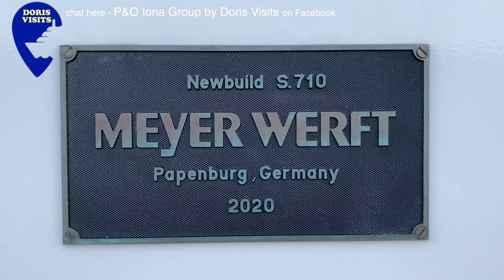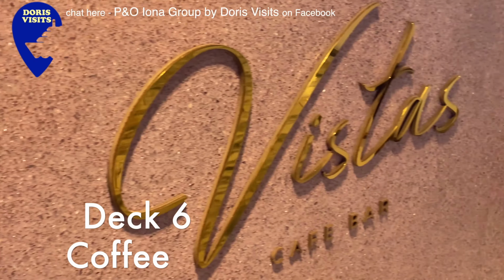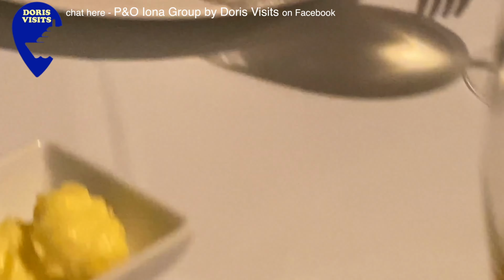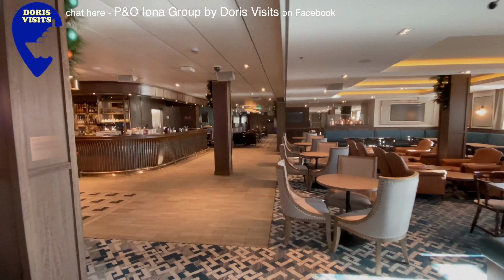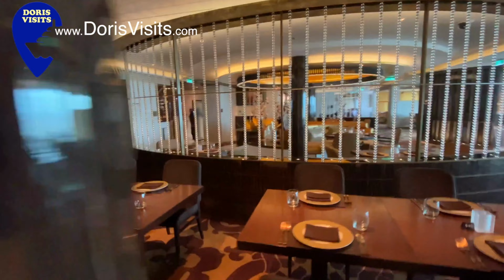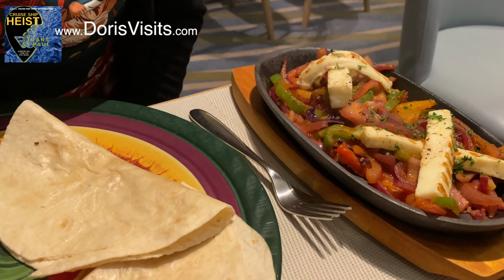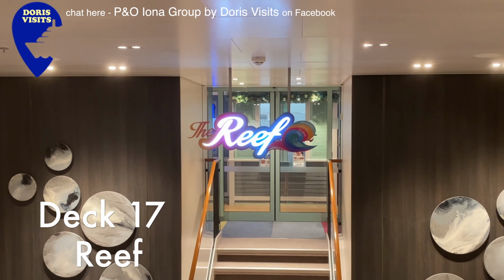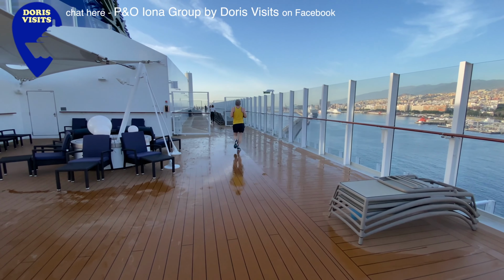P&O IONA - the ultimate passenger area tour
00:00 In Lisbon
00:10 Gary Barlow
00:25 Medical Centre (3)
00:35 Standard Cabin (4)
00:52 Gym (5)
01:02 Scene Teens (6)
01:18 Headliners Theatre (6)
01:32 Spa & Whitewall Gallery (6)
01:45 Limelight Club (6)
02:15 Atrium (6)
02:22 Emerald Bar (6)
02:32 My Holiday App ***
03:15 Silent Disco (6)
03:25 Vistas Coffee / Crossword (6)
03:45 Emerald Bar Formal (6)
04:11 7/10 Club (6)
04:29 Harbour Shop (6)
04:40 Andersons bar & Library (6)
05:00 Ocean Studios 4 Screen Cinema (6)
05:32 Aqua Restaurant (6)
05:42 Opal Restaurant (6)
06:10 Pearl Restaurant (6)
06:31 Coral Restaurant (7)
06:47 Loyalty Future Bookings (7)
06:58 Excursion Desks (7)
07:08 Shopping Mall (7)
07:18 Iona T-Shirt ***
08:01 Atrium Glass House (7)
08:35 Reception (7)
08:46 Photo Hub (7)
08:56 Back Stage (7)
09:06 Headliners Theatre (7)
09:19 Brodie’s (7)
09:49 Casino (7)
10:01 Iona from rear (Exterior)
10:11 Sunset Bar (8)
10:24 Clubhouse (8)
10:52 Bingo (8)
11:16 Olive Restaurant (8)
11:34 The Quays Food Hall (8)
11:54 Fish and Chips (8)
12:18 Sindhu (8)
12:56 Ripples (8)
13:17 Atrium Keel & Cox (8)
13:56 Water Bootle fillers (8)
14:07 Toilet Doors – automatic
14:18 Pizza (Sky Dome) (16)
14:32 Sky Dome (16)
15:19 Beach House (16)
15:57 Horizon Restaurant (Buffet) (16)
16:24 Chef’s Table (Formal Served Buffet) (16)
16:50 Grab & Go (16)
17:00 Infinity Pool (16)
17:34 Sundeck (17)
17:51 Sail Away Busker Party (16)
18:11 Epicurean (17)
18:26 Crow’s Nest (17)
18:48 Ref (17)
19:03 Surfers (17)
19:47 Deck Quoits & Table Tennis (17)
20:01 Sun Terrace (19)
20:19 Beachcomber Pool & Bar (18)
20:51 Retreat (18)
21:00 Sports Court (19) & Splash Zone (18)
21:36 Jogging Track (18)
21:51 Giant Chess (18)

Additional Tips.
The UB socket is under the lamp.
Solo travellers' meetup is usually 9.30am on sea days, in the Crow's Nest, deck 17 forward, but check your Horizon in case timings change.

The Iona is a large Excellence Class ship, holding 5200 passengers, with multiple areas to eat and be entertained. The video gives a complete overview of the ship and shows the My Holiday booking app that P&O use. It is the no-fly version of the two large ships P&O operate, so all cruises start and end at Southampton. The Arvia is the fly-cruise ship that services the Caribbean, but it is a very similar ship.

@CruiseBook@Bedtime is a complete audiobook. A thriller set in South America and on a cruise ship stopping in Bequia and then Madeira.

PLEASE LEAVE A COMMENT or REVIEW on a CRUISE CHAT GROUP but especially on the books Amazon Page - reviews are at the bottom of the please look and see what others say.

we index the ports and ships, we have the podcast and cruise wear offered by Tee-Mill who can use our Love To Cruise logo.

DORIS VISITS chat groups on Facebook

AURORA & ARCADIA P&O ADULT ONLY GROUP by Doris Visits